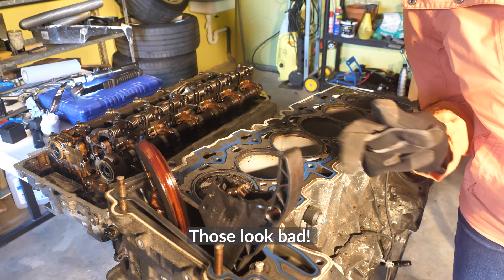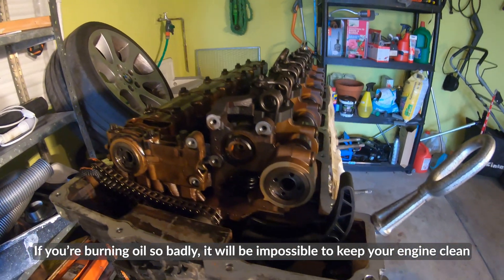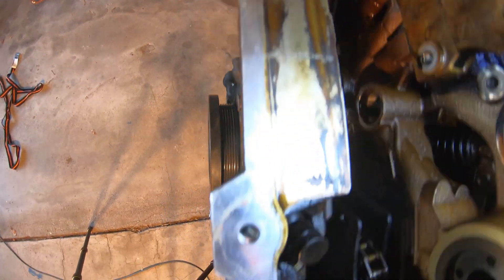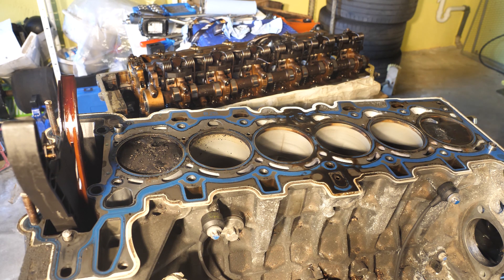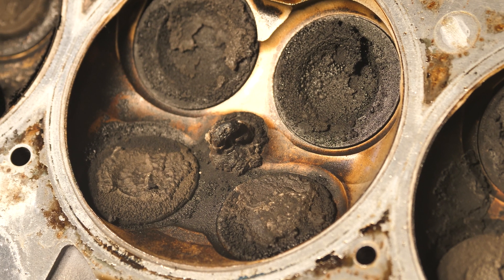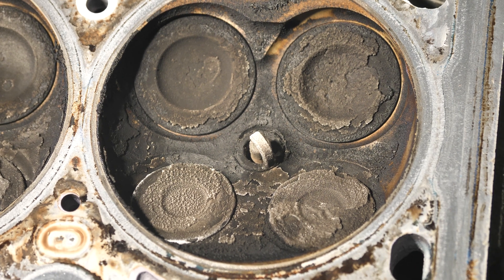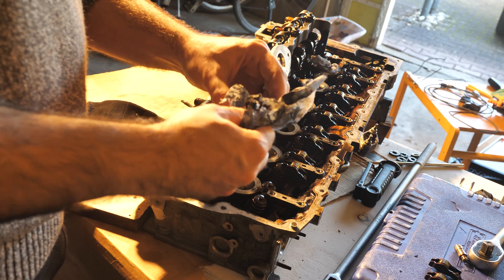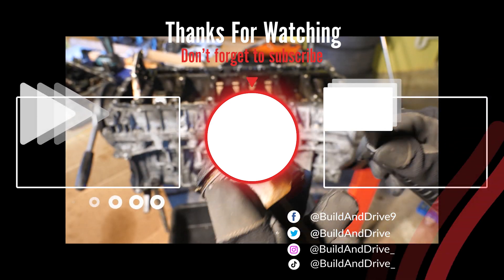MAJOR BMW Engine Failure! Let's Tear It Down and Find Out What Went Wrong [Part 1] 🤯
BMW N52b25 Engines are notoriously known for burning oil and sometimes it can be a nightmare trying to find out where the oil is going. This is my old engine out of my BMW 325i (e90) that was running great for a few years until it started burning oil at 1L/300kms. I knew something failed in the engine so I decided to rebuild and swap in a better engine into the car. You can learn how to do this yourself by watching my youtube videos.

Mann Hummel HU816x
Mann Hummel Oil Filter (3pack)
Oil Filter Tool

🔧Basic Maintenance:
ATE Type 200 Brake Fluid
BMW Radiator Antifreeze/Coolant
Pentosin CHF 11S
Differential Gear Oil
Spark Plugs NGK 5987
Spark Plugs BOSCH Platinum
Spark Plug Tool
Ignition Coil

🧰Other Tools:
Torque Angle Gauge
Compression Tester
Coil Spring Compressor Tool
Valve Spring Compressor Tool
Valve Stem Seal Pliers
Engine Crane
Engine Leveler
Engine Stand